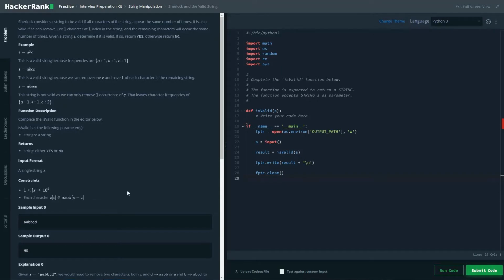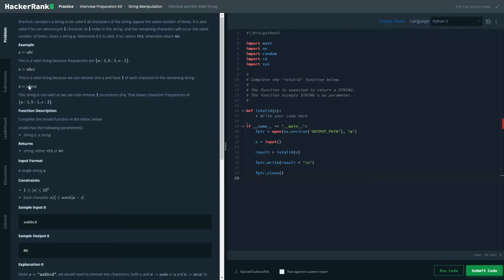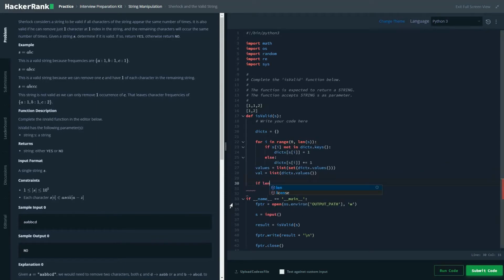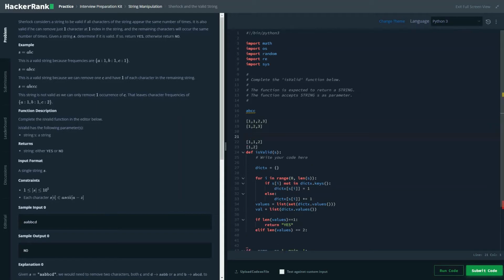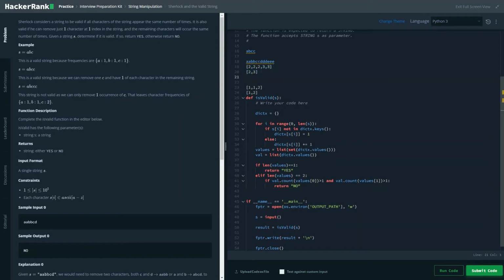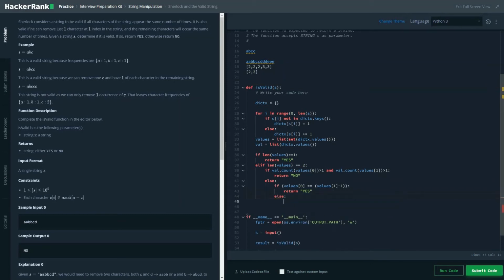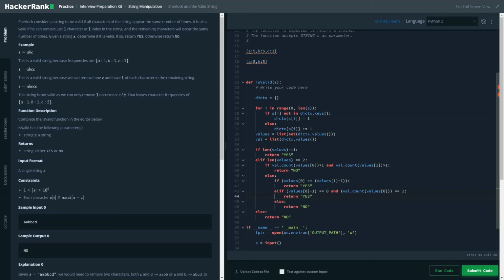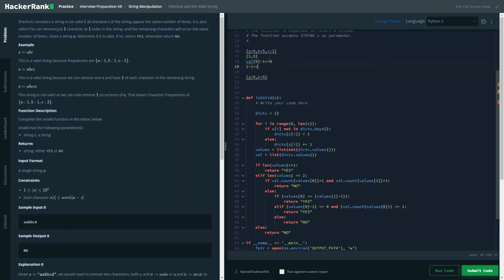31 Strings : Sherlock and the Valid String